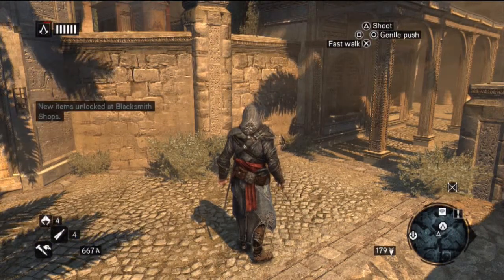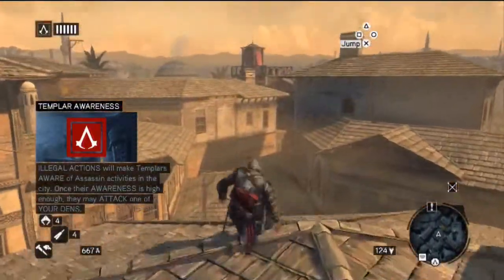AC Revelations-Mem2 Seq3 The Sentinel Part I 100% Sync Walkthrough/Commentary - Seal The Deal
A Walkthrough for the second memory of the third sequence in the latest edition in the Assassins Creed Saga.